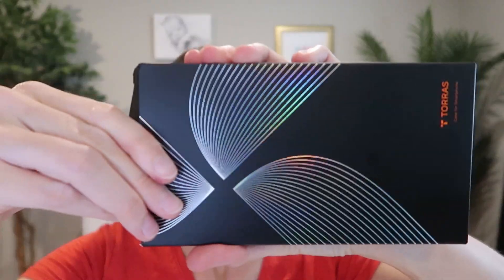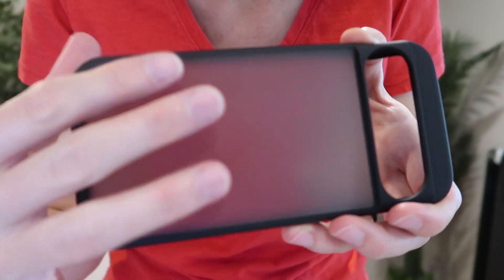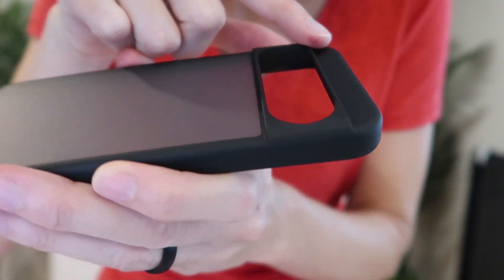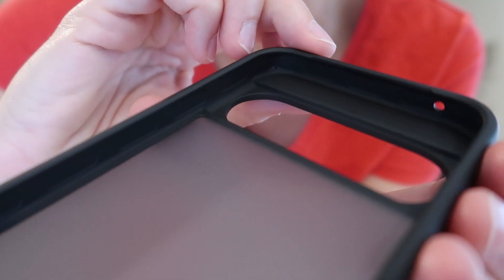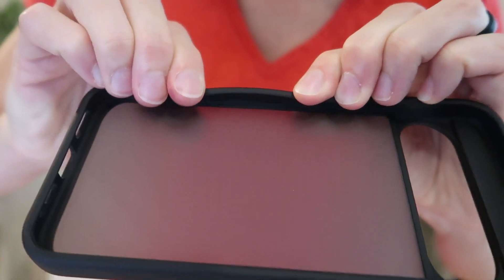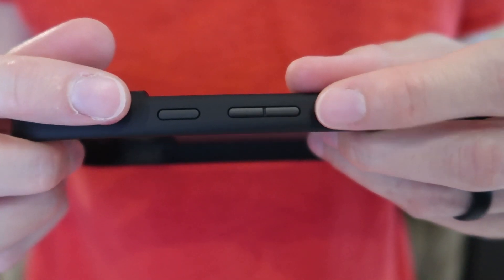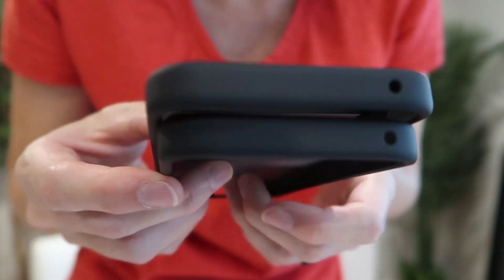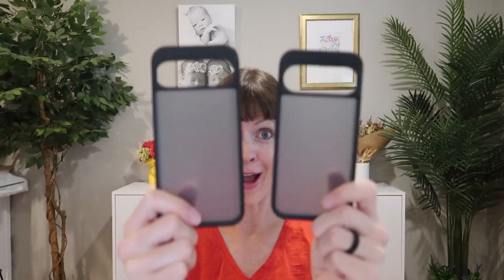Torras Cases for Pixel 9+9Pro and 9 Pro XL Cases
- 9 and 9 Pro
- 9 Pro XL
I was sent these products and paid for my honest review.